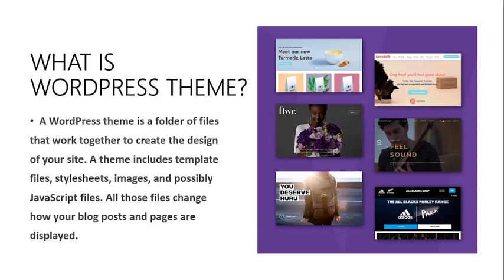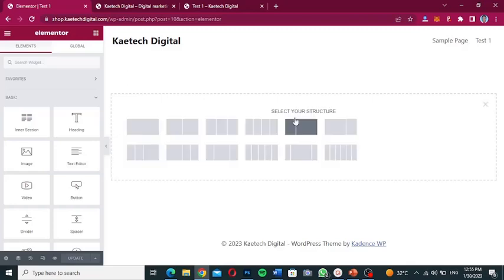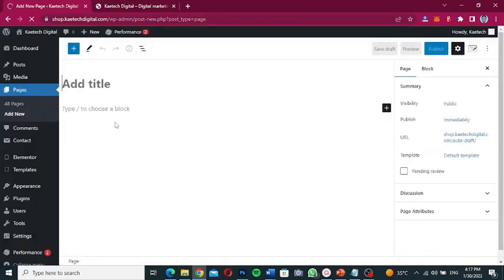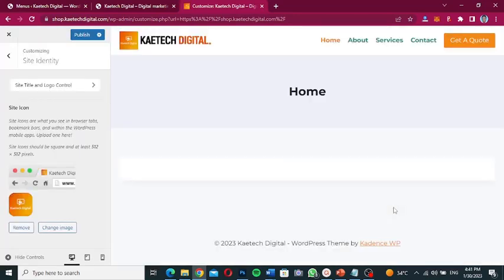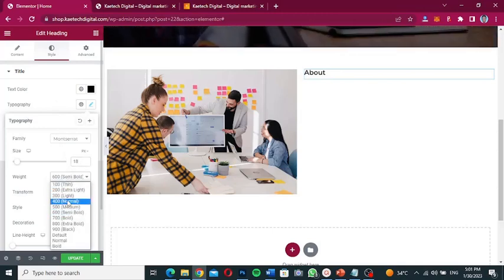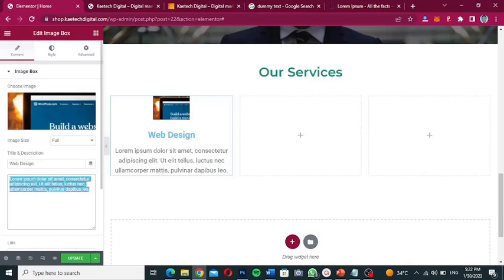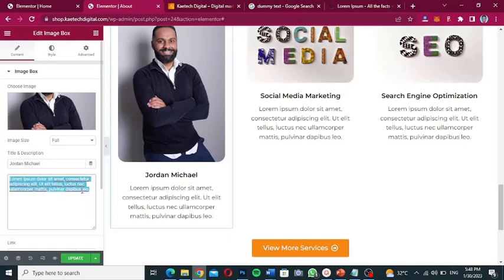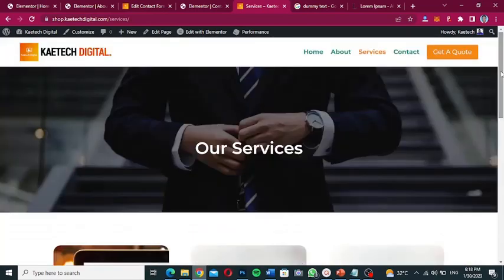Full Web Design With No Coding (Part 2) | WordPress for Beginners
In this tutorial, we look at a complete tutorial on Web design with no coding. WordPress tutorial for beginners.
Timecodes:
00:00:00 Introduction
00:01:06 Themes & plugins
00:13:28 Elementor Page Builder
00:37:37 Headers & Footers
00:39:19 Designing A Simple Business website

Domain names are very essential in the development of a website. Whiles some companies provide expensive domain names, others also make it cheap and affordable for small and startups to afford.